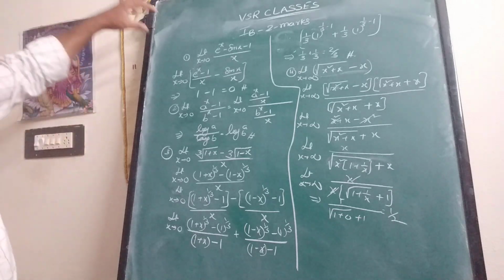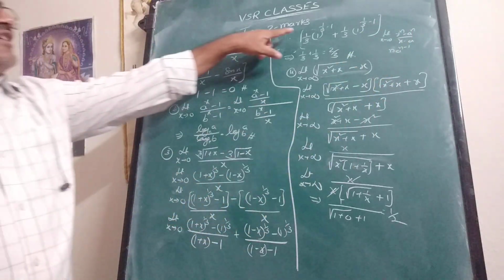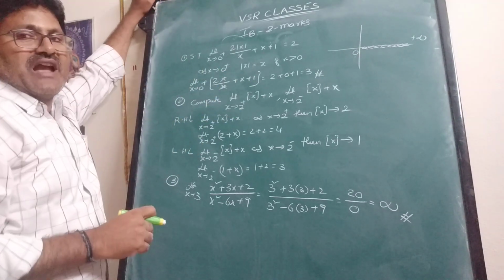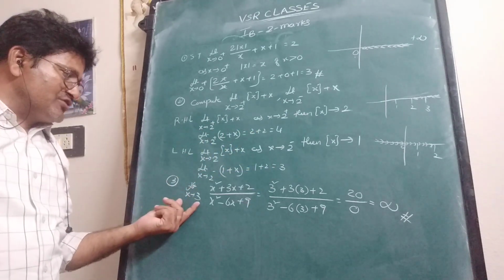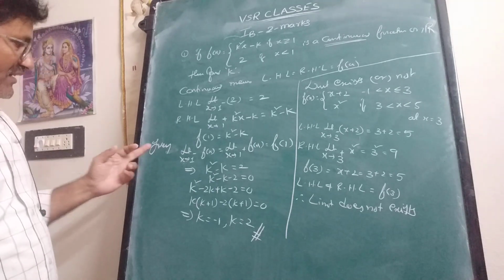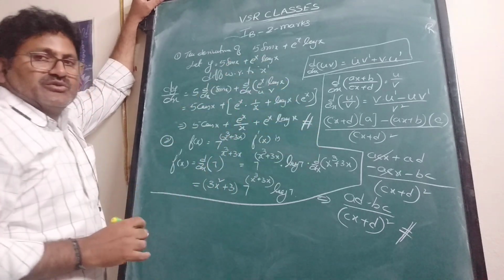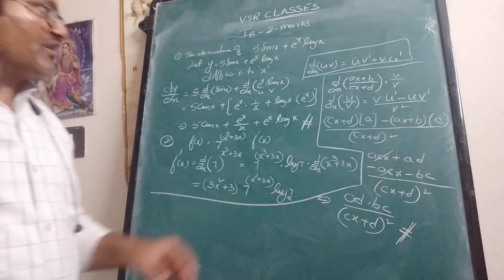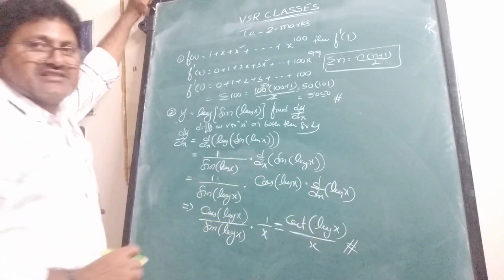IPEIB 2 marks